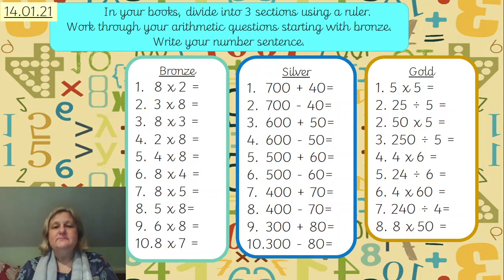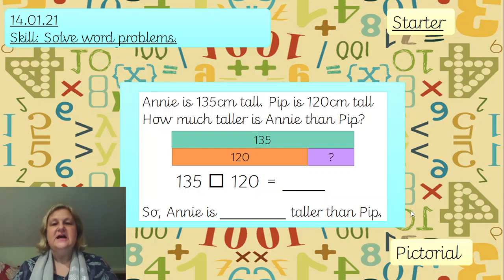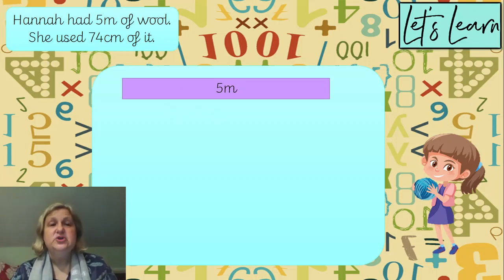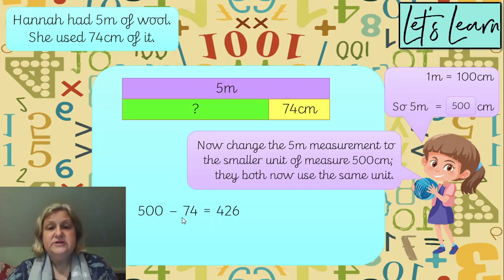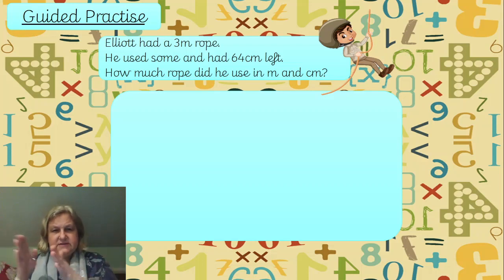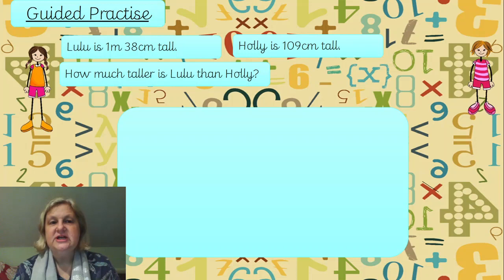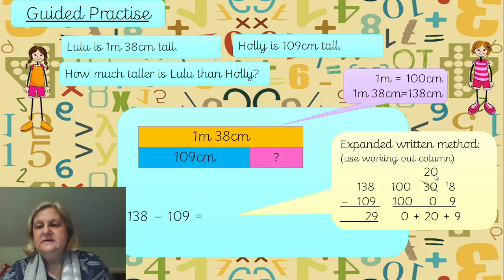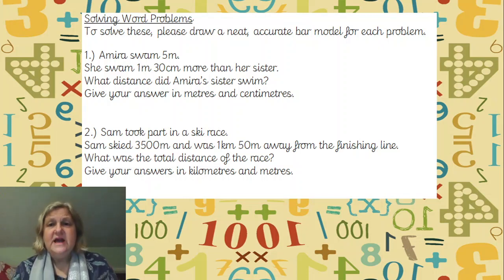Maths Thurs 14. 1. Solve Word Problems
Solve word problems. We continue using bar models as a way into solving word problems; drawing them in picture form.  For this lesson you will need a pencil, ruler, glue, catch-up book and printed word problem sheet. Alternatively you can open the document on the school website or pause the video and work from there. There are a number of steps towards fully answering the problems today; so a longer video needed to work through examples and strategies needed.